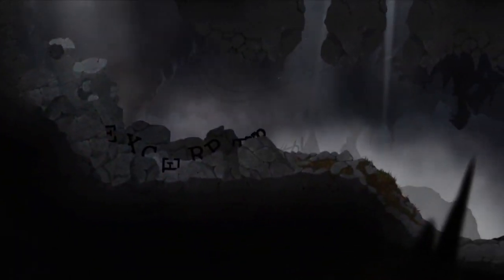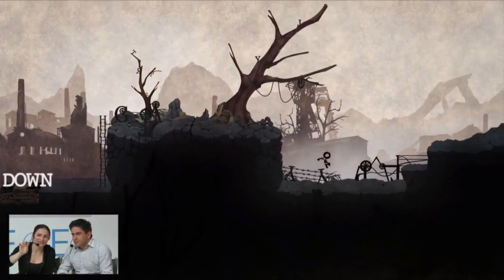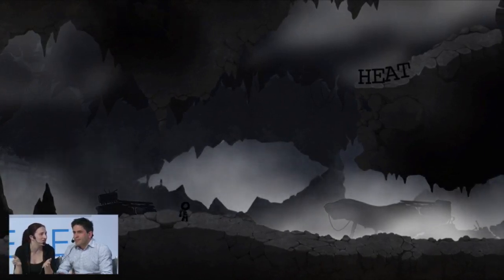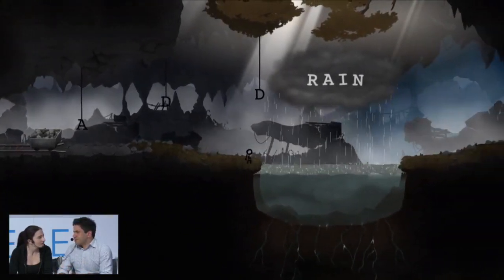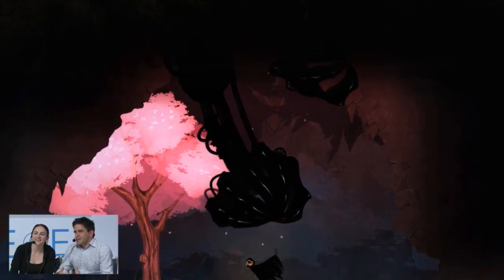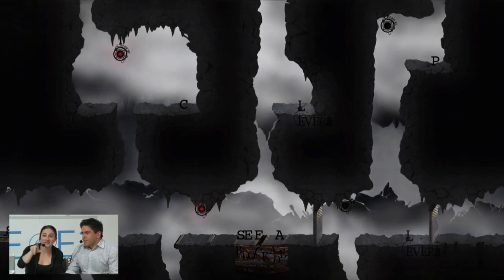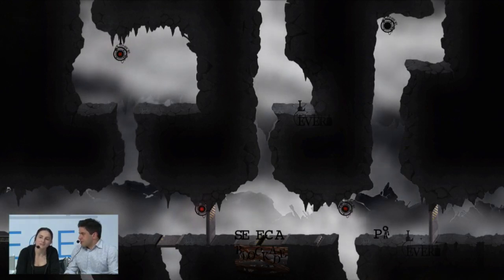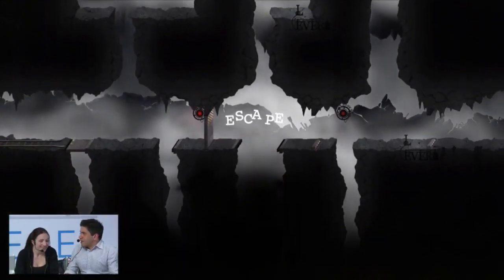Nintendo Treehouse @ E3 2015 - Typoman